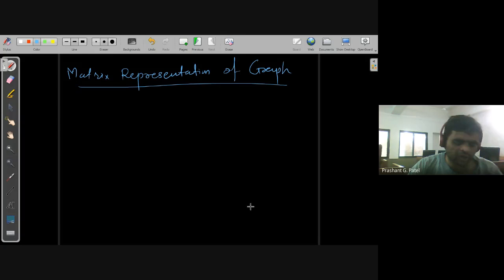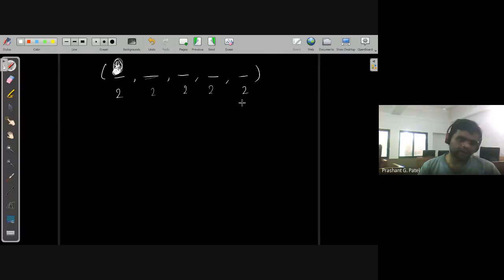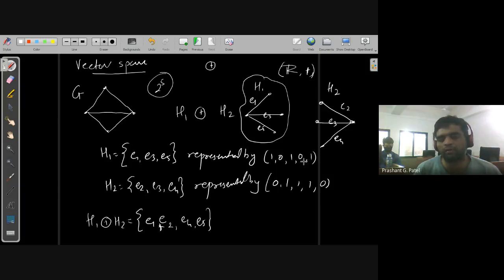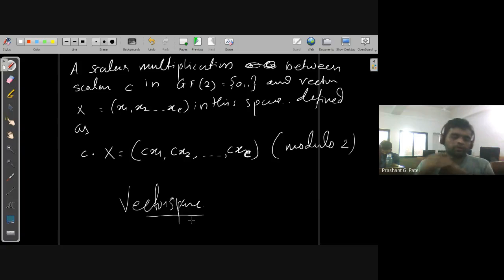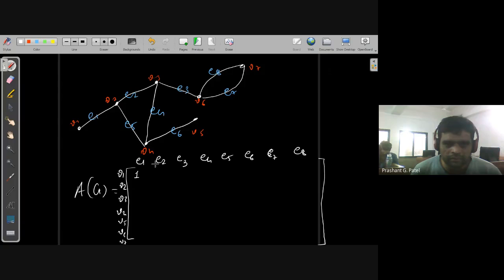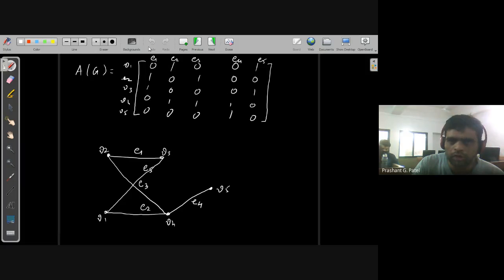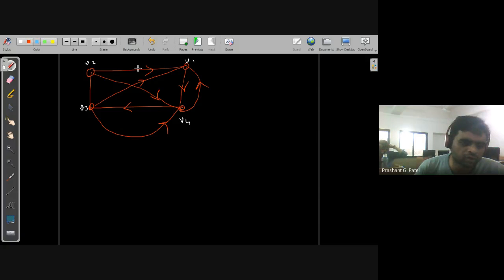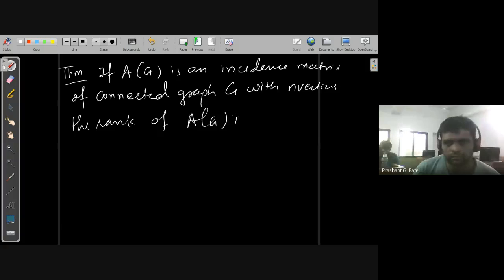Matrix Representation on Graph | Graph Theory | MSC Big Data Analytics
In this video, we have discussed Basis vectors of a graph and incidence matrix of connected graph.